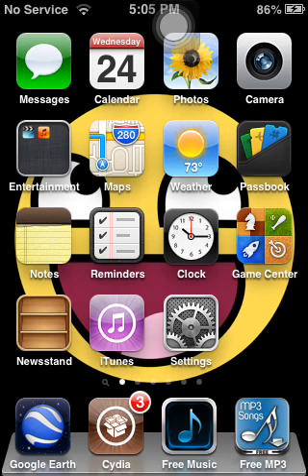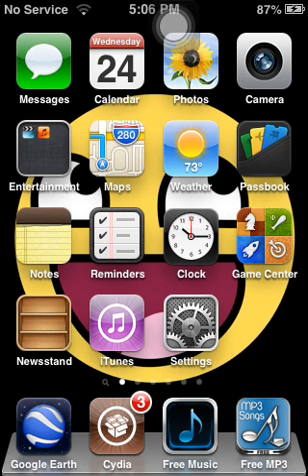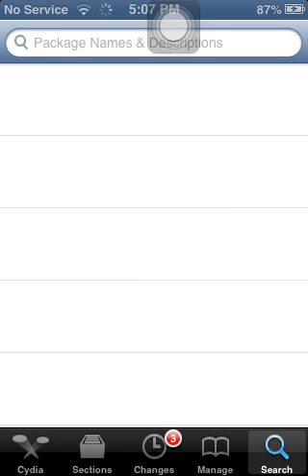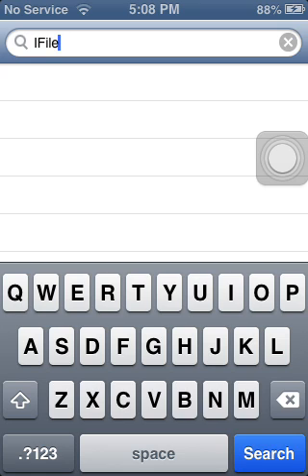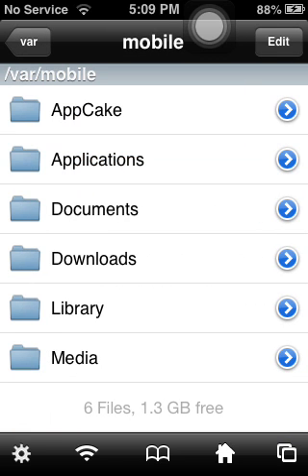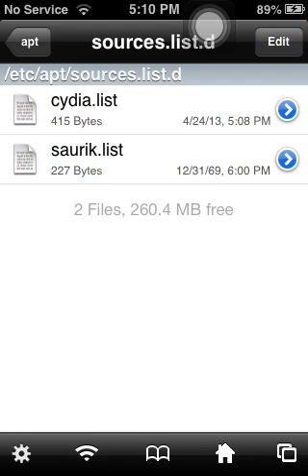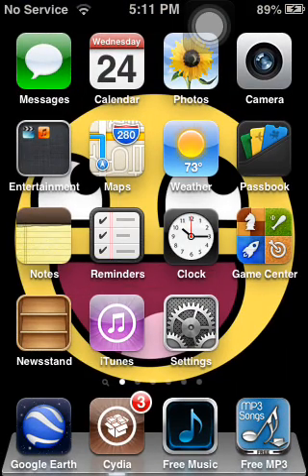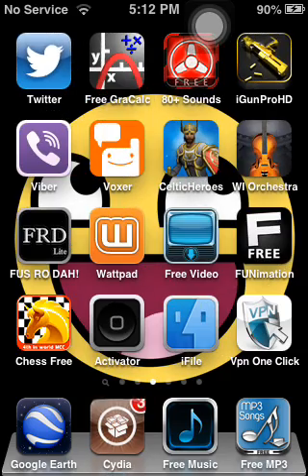Cydia Crash, Easy Fix! Using iFile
Hey, whats up Tubers xD, this video is going to show you how to delete sources to where your cydia app, iPhone, and other apps wont be messed up. If your cydia crashed, its because sometimes there could be too many sources installed on your iPhone, or there is too many, and you can't delete them. That was my reason for my cydia app to crash.. :(
Anyways.. There are a few ways to do this. One of the ways that I chose was iFile.
iFile, to me in my case, was able to do everything right on my iPhone.
All your sources are in this folder. Tap the "Edit" button in the upper right, and delete the sources you don't want. If this doesn't work out for you, then leave a comment and I will get back to ya. (Forgot to mention, once you delete the sources, click edit, then click on the trash can below, then click on clear/empty trash. All sources will then be deleted for good.

Navigate to:
/private/etc/apt/sources.list.d

 Be careful not to delete the following  default sources: bigboss.list, ispazio.net.list, modmyi.com.list, saurik.list, yellowsn0w.com.list, and zodttd.list

P.S. (Changed my profile Name: Alucard. April 12, 2015)

Apologies for the late responds guys, haven't been on my channel in a long time. Been busy with irl stuff, hope you'll understand. If you still happen to have any questions or complaints, feel free to let me know, I'll do my best to reply to you as soon as I'm able. Cheers. (July 22, 2017)